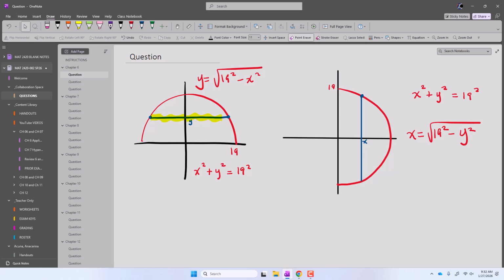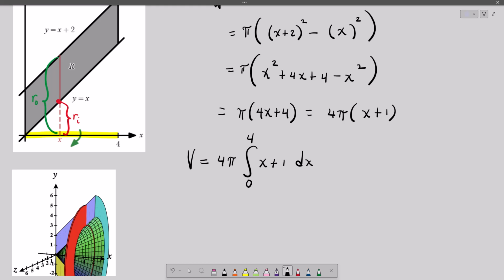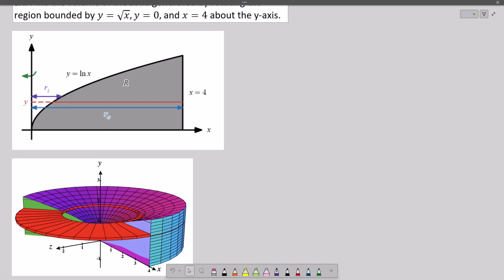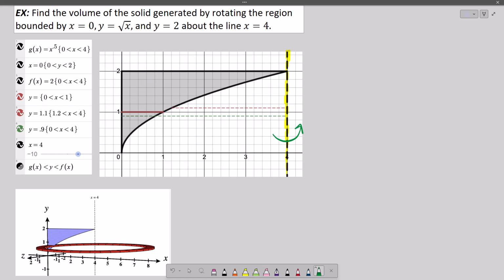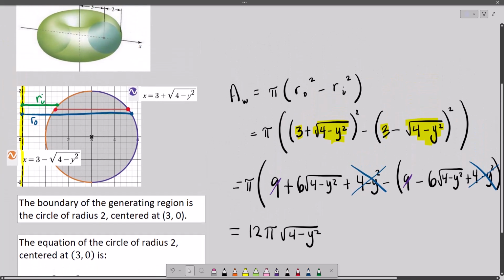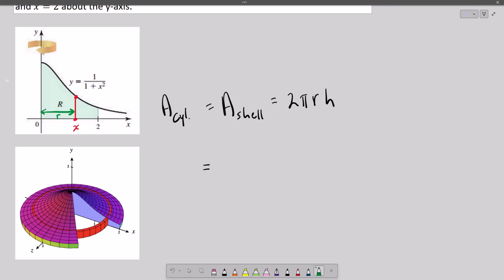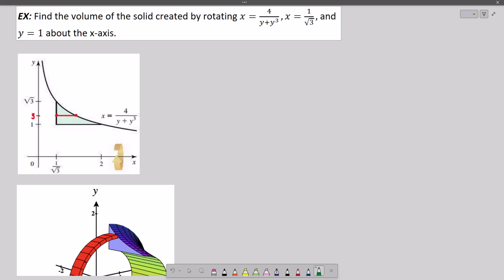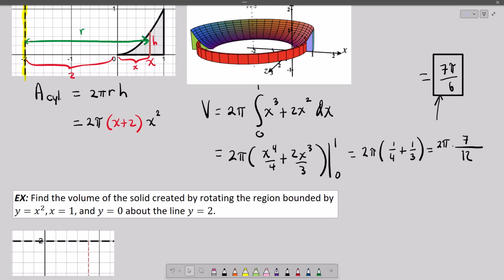Calculus II 01 27 2026 Lecture 3